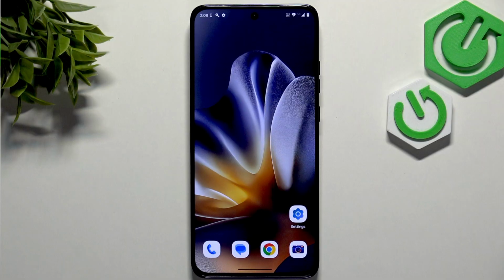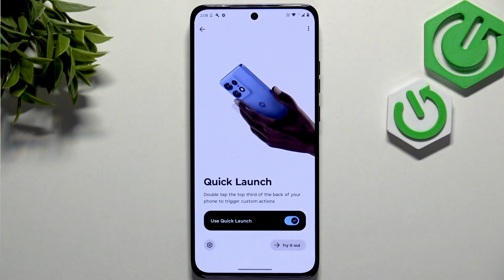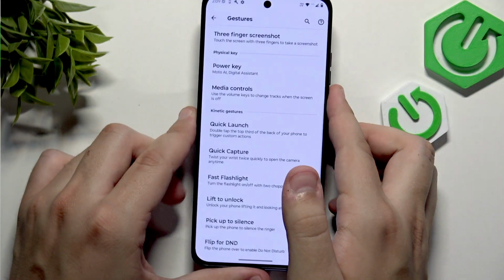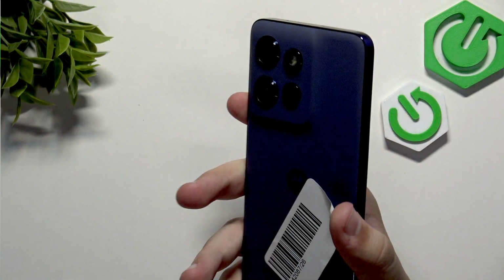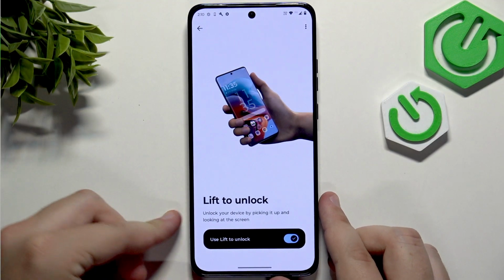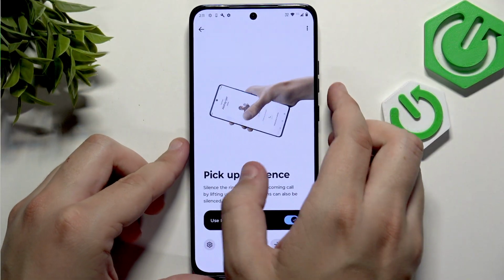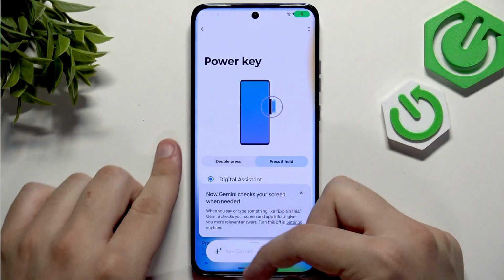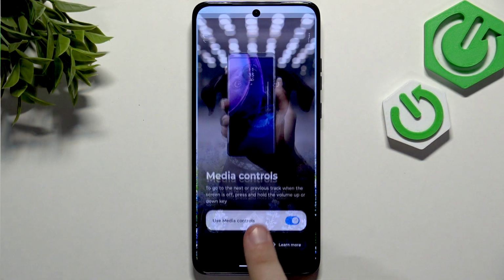MOTOROLA Edge 60 Neo - All Moto gestures how to turn them on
In this video we show every Moto gesture on the MOTOROLA Edge 60 Neo and how to enable and customize them. You will learn where to find Gestures in Settings, how to use Quick Launch (back tap) to open apps or take screenshots, Quick Capture (rotate wrist) to open the camera, Fast Flashlight (chop motion), Lift to unlock, Pickup to silence, Flip for Do Not Disturb, plus power key shortcuts and media controls. Follow along step-by-step to turn gestures on, test each motion, and bind actions like camera, assistant or screenshots to gestures on your Edge 60 Neo.

How to enable Moto gestures on MOTOROLA Edge 60 Neo?
How to set Quick Launch on MOTOROLA Edge 60 Neo?
How to use Quick Capture and Fast Flashlight on MOTOROLA Edge 60 Neo?

0:00 Intro
0:08 Open Settings → Gestures
0:19 Quick Launch – enable and back tap action
0:59 Change Quick Launch action / open app example
1:33 Quick Capture – rotate wrist twice to open camera
2:01 Fast Flashlight – chop motion to toggle flashlight
2:35 Lift to unlock – pick up to wake and face unlock notes
3:08 Pickup to silence – lift phone to silence incoming calls
3:39 Flip for DND – flip phone to enable Do Not Disturb
4:13 Power key shortcuts and media controls (double press, press & hold, volume track skip)
4:55 Outro